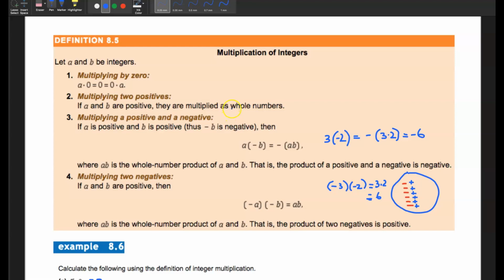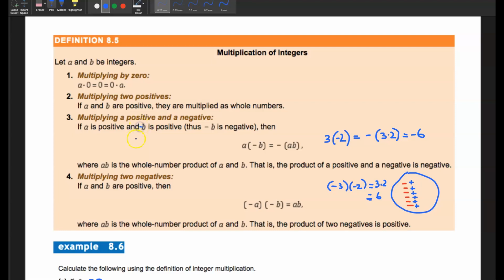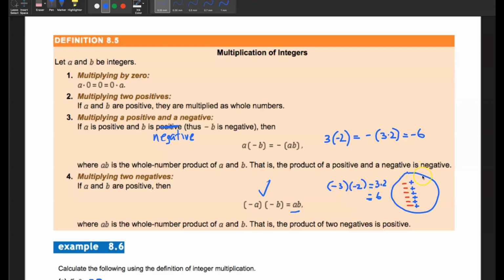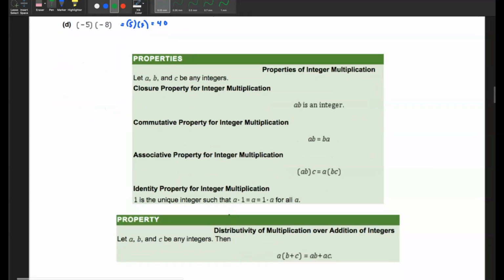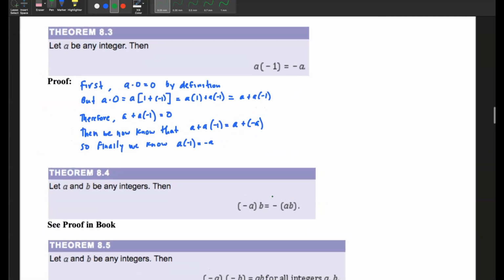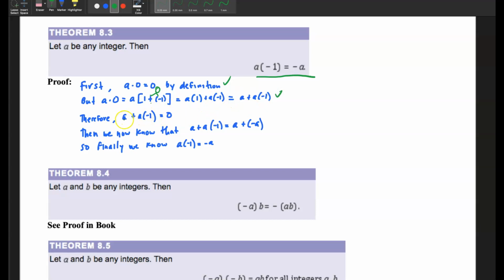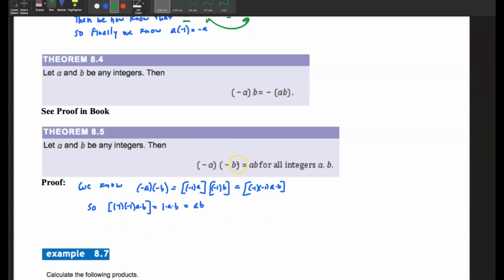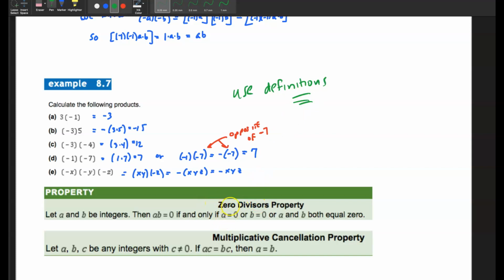Math 204 8.2 Part 2 Rules for Multiplying Integers